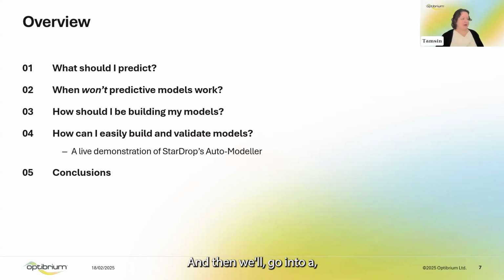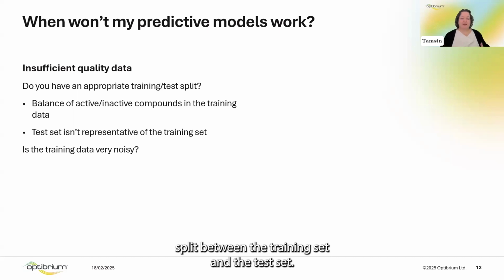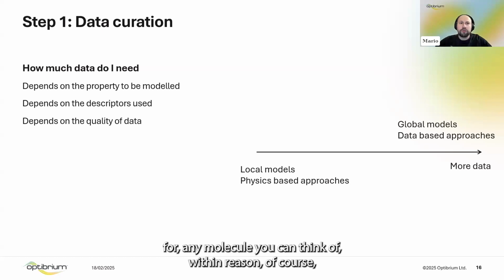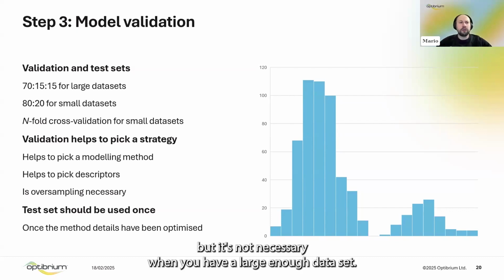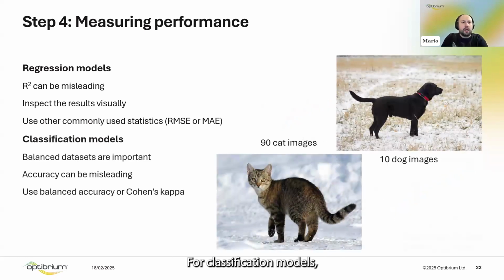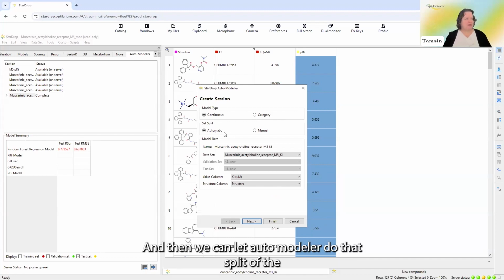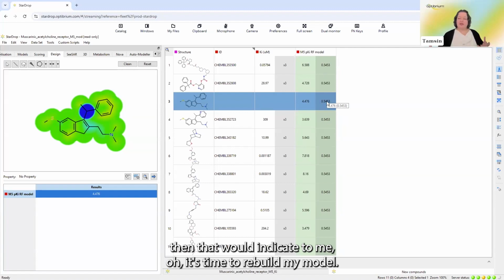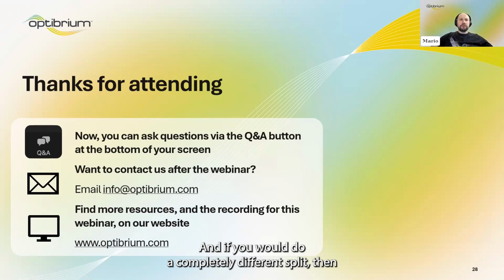How to build a better QSAR model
To guide drug design, it’s important to understand the likely ADME and physicochemical properties of your compounds at an early stage. Predictive modelling is key. But what exactly should you be modelling, and how should you be modelling it? How can you be confident in the accuracy of your results? And what goes into making a really good QSAR or QSPR model?

Join Tamsin Mansley, PhD and Mario Oeren, PhD, as they explore the art of predictive modelling for drug discovery. They’ll cover:
- Key ADME properties to predict with in silico models
- The four pillars of quality model building
- How to build and validate robust QSAR models tailored to your data, with a live demo of StarDrop’s Auto-Modeller software